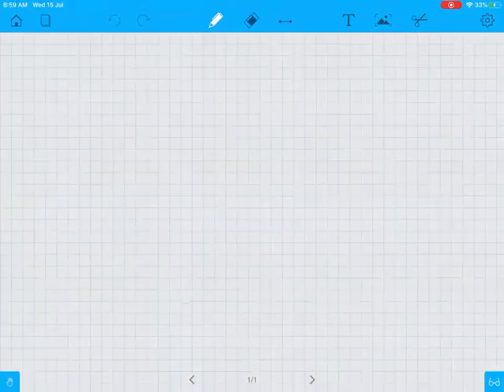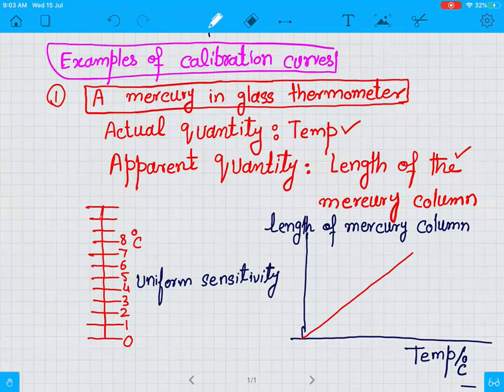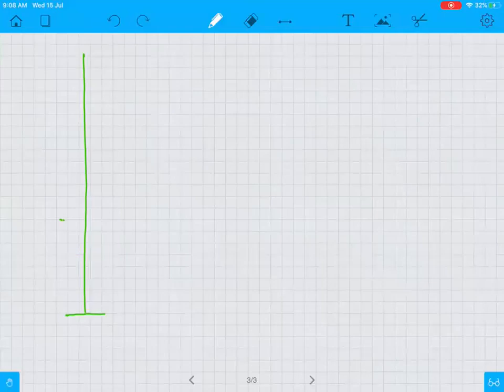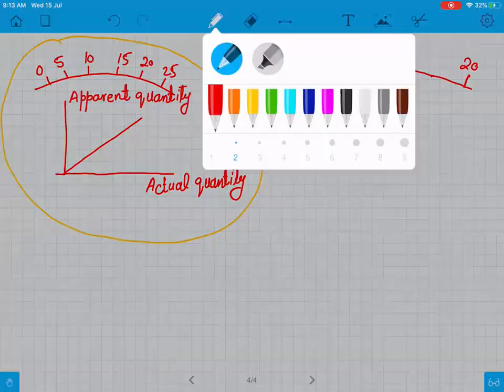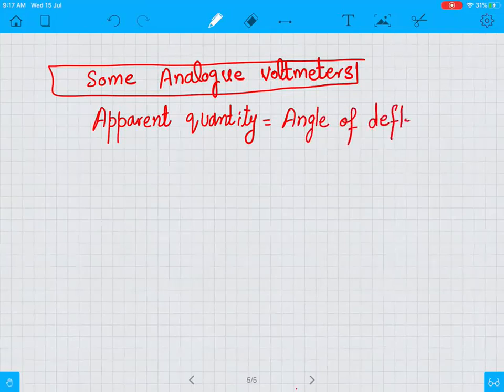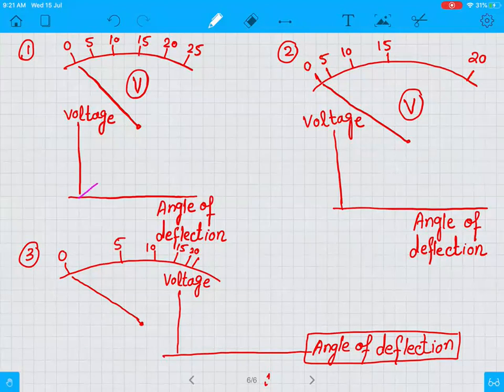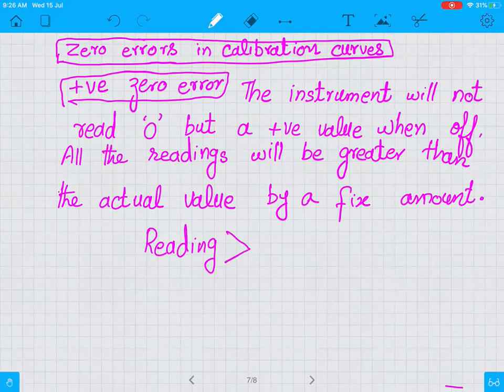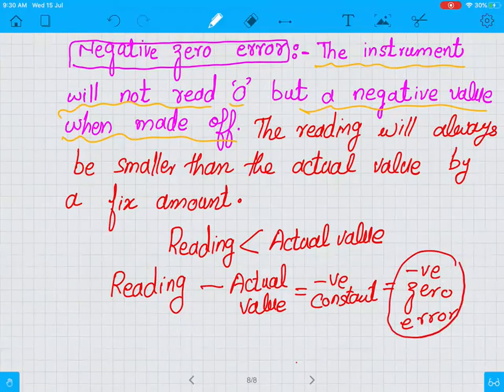10 EXAMPLES OF CALIBRATION CURVES